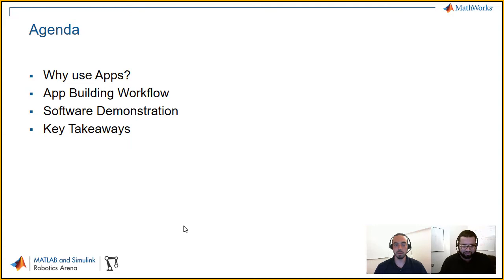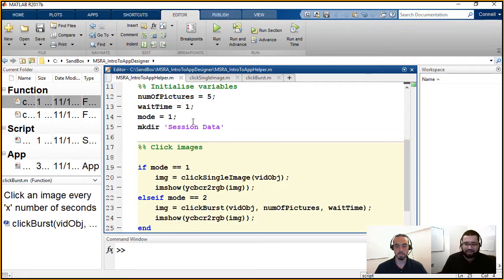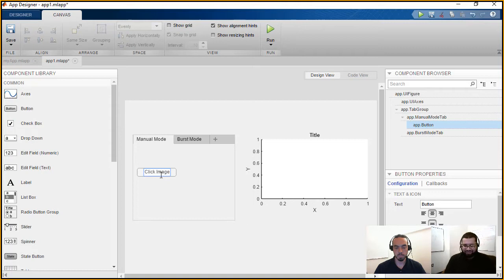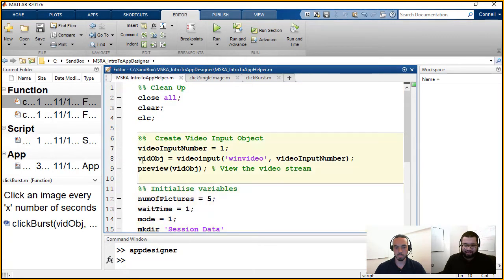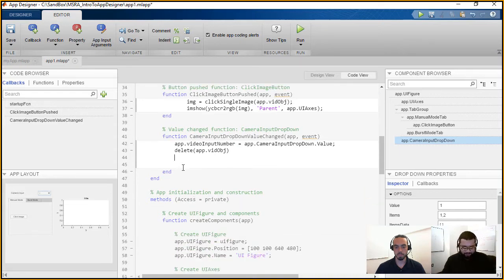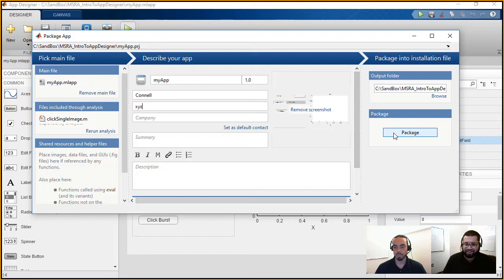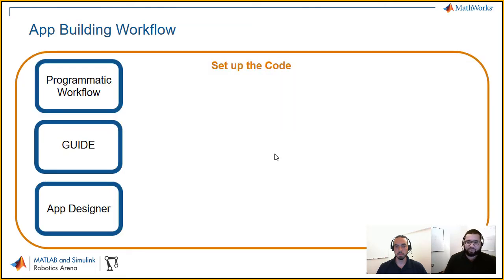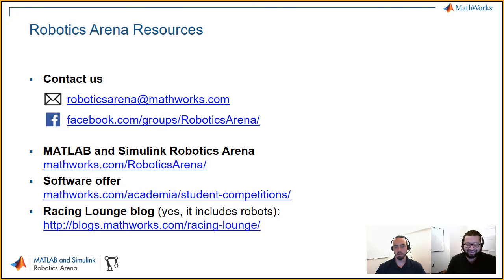Building MATLAB Apps with App Designer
Connell D'Souza, MathWorks
Sebastian Castro, MathWorks

App Designer is a rich development environment for building apps. Sebastian Castro and Connell D’Souza from the MATLAB and Simulink Robotics Arena use App Designer to convert some MATLAB® code into an interactive tool.

Many MATLAB products have apps included and you can get additional apps from MATLAB File Exchange You can learn more about MATLAB apps for different applications by visiting the MATLAB Apps discovery

Tools like App Designer and GUIDE provide you with an environment to build custom applications that can contain standard components such as buttons, check boxes, and panels. These apps can also be created programmatically, which gives you more flexibility in functionality. These custom tools can then be packaged as single-file solutions and shared with MATLAB users or as standalone applications using MATLAB Compiler™